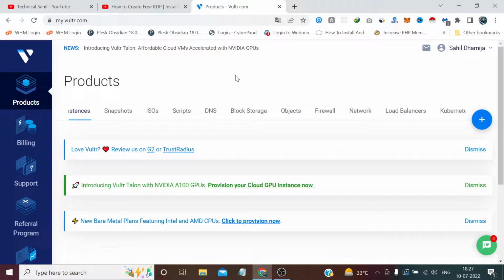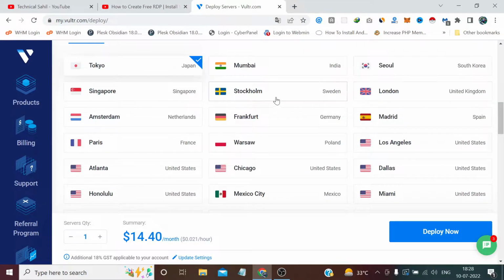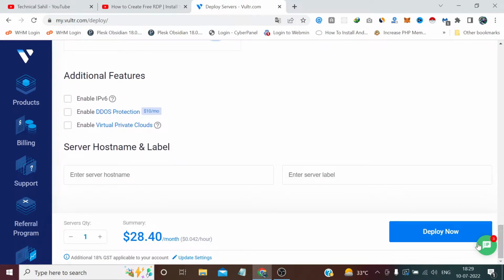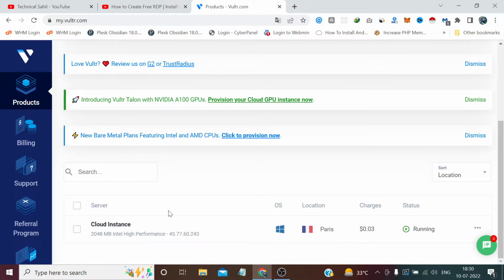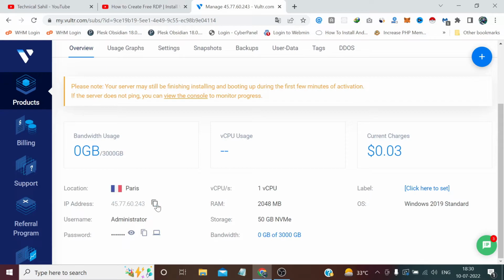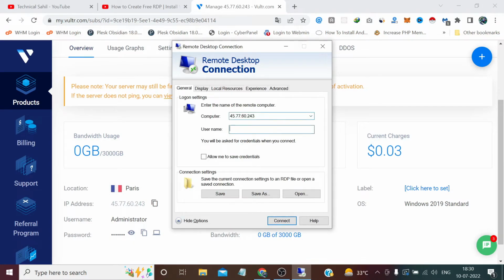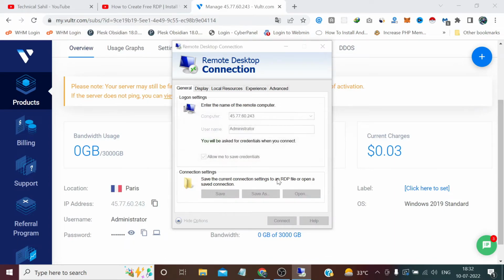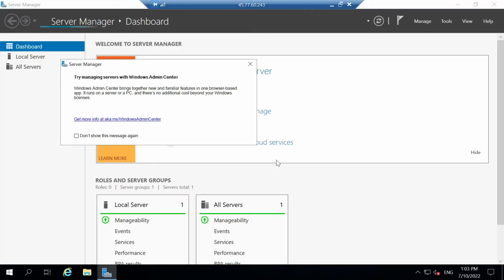How to Install Windows Server on Vultr VPS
In this video, I will show you how to install windows server on Vultr VPS and create windows RDP for free.